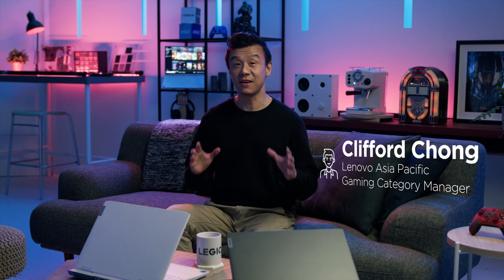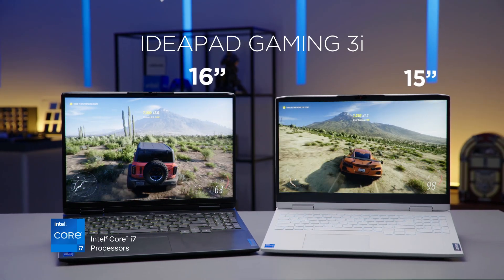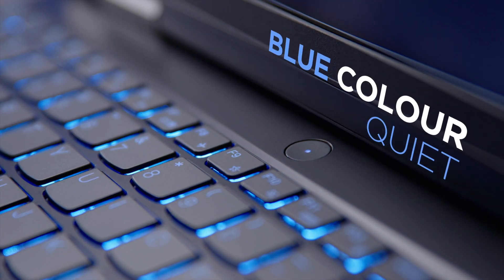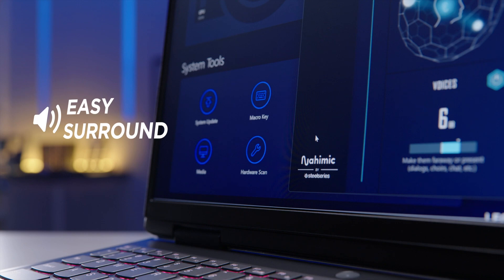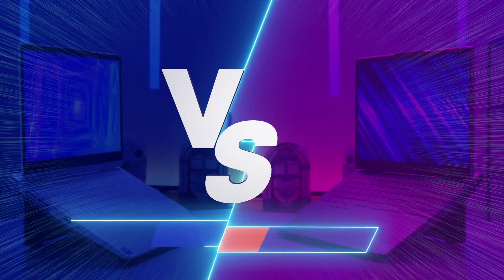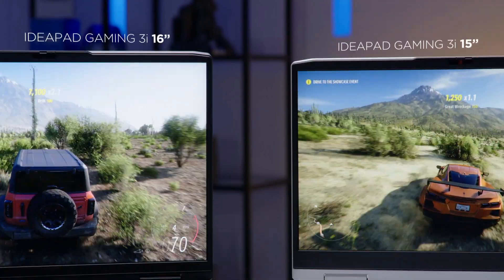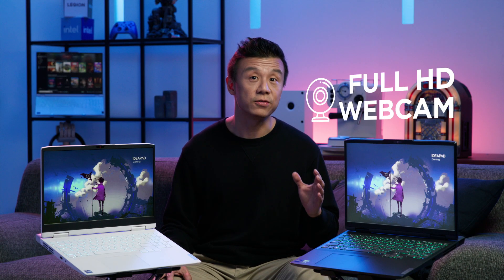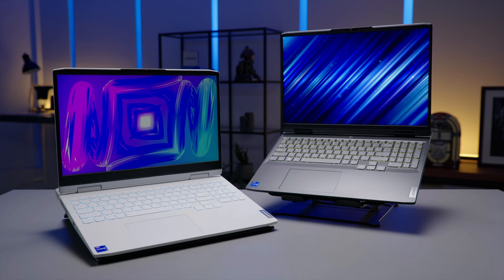IdeaPad Gaming 3i | Savage Unleashed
12th Gen Intel® Core™ processors give you superior gaming performance while delivering the flexibility to seamlessly multitask. Innovative new architecture matches the right core to the right workload, so background tasks won’t interrupt your game. Giving you the freedom to chat, browse, stream, edit, record, and play without skipping a beat.

Get under the hood of the IdeaPad Gaming 3i (15" & 16", Gen 7) together with Clifford, and choose your daily companion.